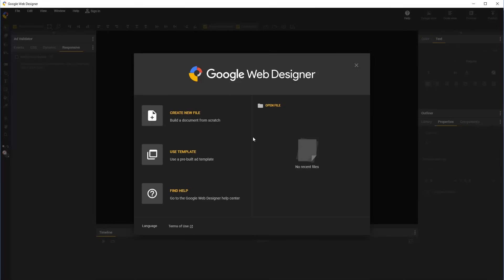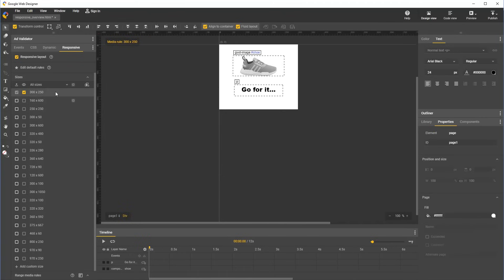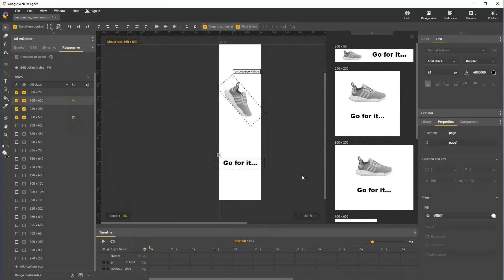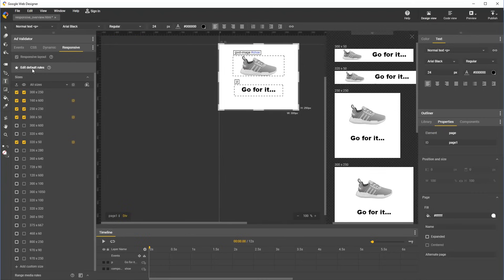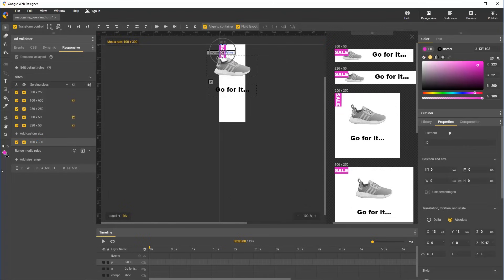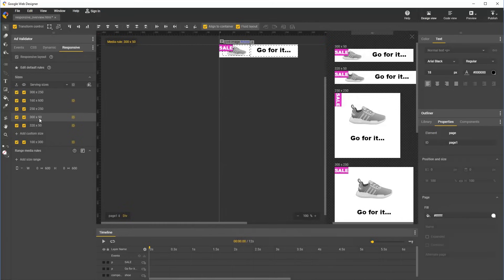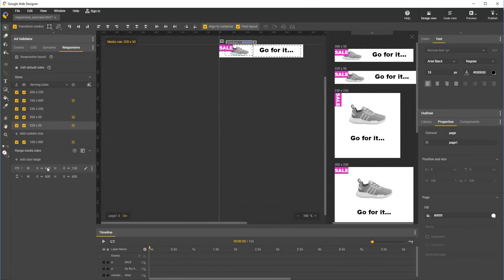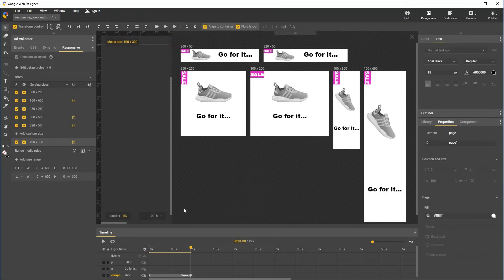Responsive Overview - Google Web Designer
In this video, Google Web Designer software engineer Joey provides an overview on Responsive. Learn what's new in the responsive workflow that makes it so much easier to create a responsive layout.

The redesigned Responsive panel lists specific ad slot sizes that you want to target for serving and previewing.
A new visual interface lets you define and edit size ranges for media rules.
Preview multiple sizes while authoring your responsive document.